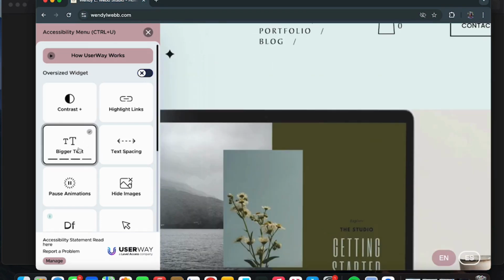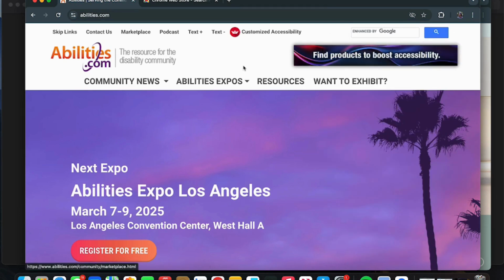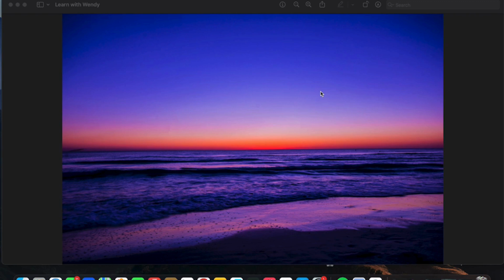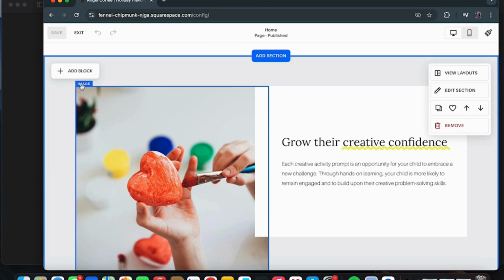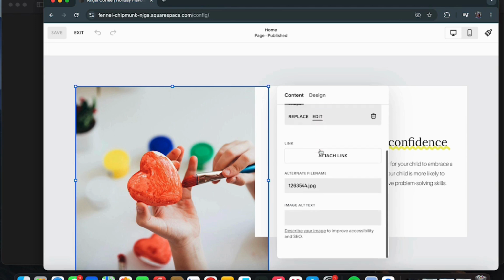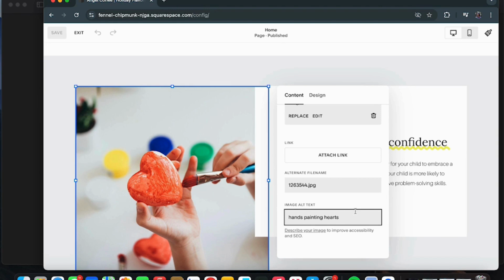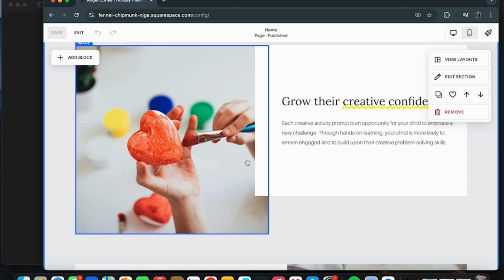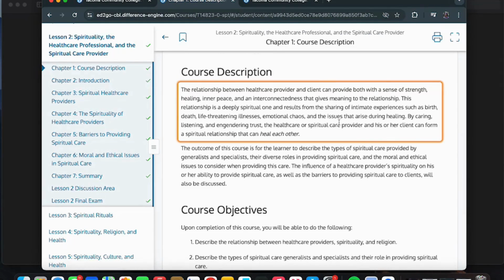How to Website Accessibility | Quick Introduction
🎥 Learn with Wendy: 3 Ways to Improve Website Accessibility

In this 7:36 minute tutorial, Wendy breaks down three essential ways to make your website more inclusive and user-friendly! Whether you're a beginner or seasoned designer, these tips will help you create a better experience for all users.

1️⃣ UserWay Widget: Learn about accessibility widgets and how they can enhance usability for diverse audiences.
2️⃣ Alt Text: Understand the importance of alt text for images, and watch a step-by-step demo in Squarespace.

3️⃣ Screen Readers: Discover how screen readers work with a live demo of ChromeVox in action.

💡 Accessibility matters! Let’s make the web a more inclusive place, one step at a time.

🔗 Resources mentioned in the video:

UserWay Accessibility Widget
ChromeVox Screen Reader
Abilities.com
Learn more about alt text best practices on Squarespace Support.
💬 Have questions or other accessibility tips? Drop them in the comments below!

Timestamps
00:00 Start
01:05 Userway Widget
02:31 Alt Text in Squarespace
05:46 Screen Reader demo Chromevox

Video notes: Screen reader demo reads from Tacoma Community College course, Spirituality and Healthcare professionals.

Note: Apologies for the mic noise at 03:55—thanks for your understanding! 😊